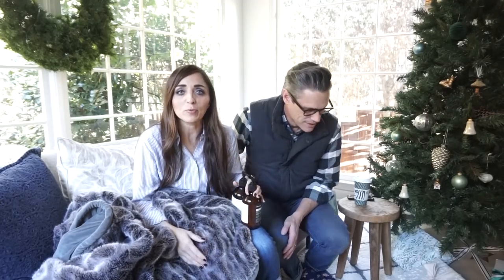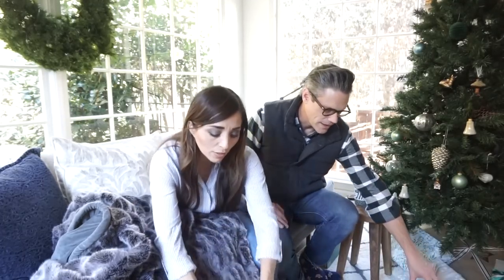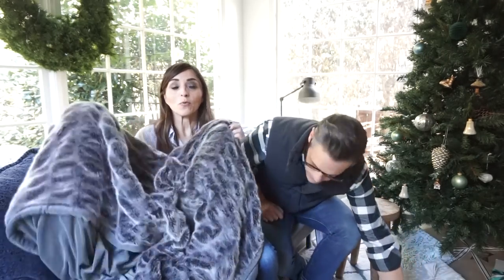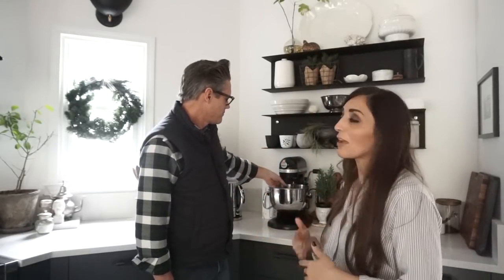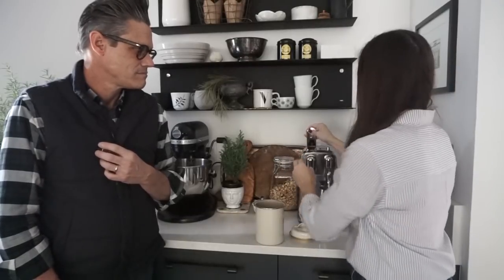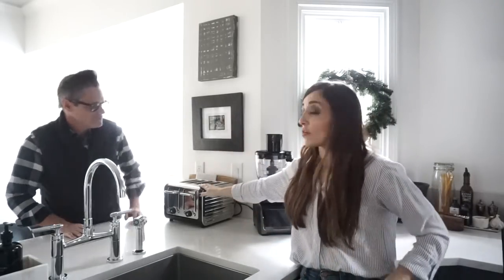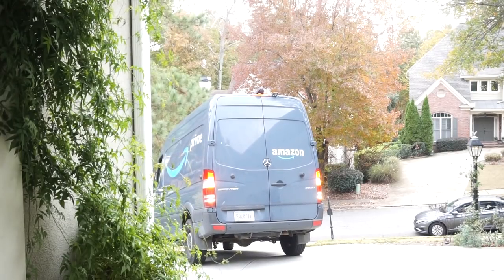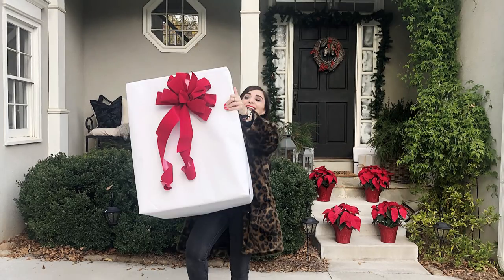Expensive Gifts that are Worth EVERY CENT & a SHOCKING DELIVERY! 25 Day Christmas Countdown: Day 7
Who would have thought an unexpected delivery could be this well planned?  These are our favorite splurges to make at the holidays that are worth every cent!

What would you add to the list?

Aesop sets (Calming, Geranium Leaf, Rose, and Pet Collections are my favorite!)
A wider selection is available on Nordstrom
Fur Blanket
Wine Decanter
Duallit Water Kettle
Keurig Pods (on Hailey’s wish list!)
Nespresso Machine
royal copenhagen mugs
Dualit Toaster on Amazon
Cutting Boards
Ninja System
Google Mesh
Nest Smoke Detector
Pottery Barn Sofa: (Basketweave Slub Ivory Material)
Black West Elm Sofa: (Park Leather Material)